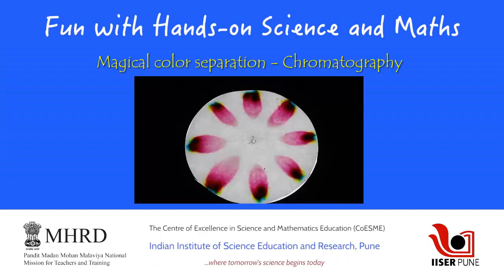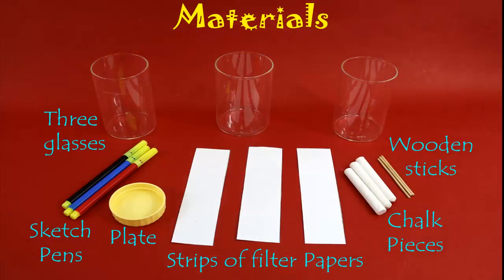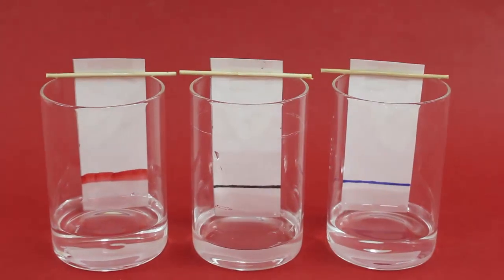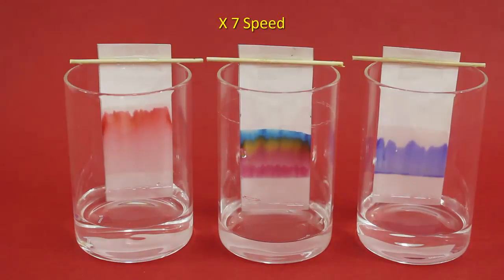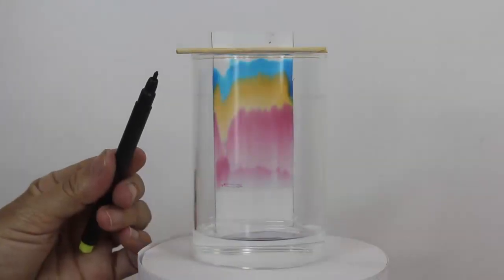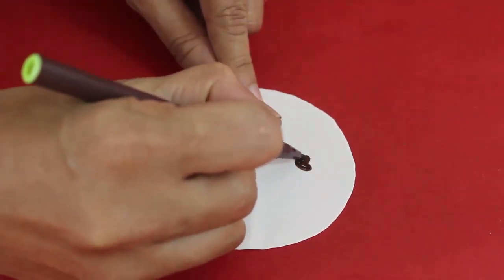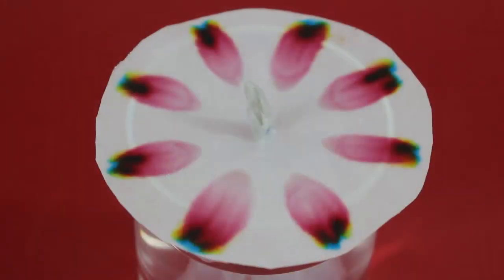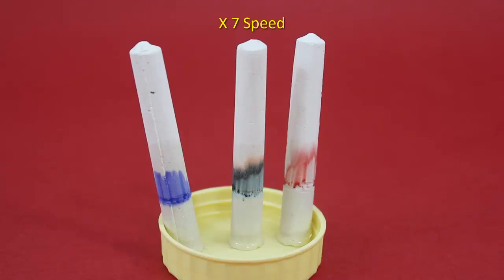Magical color separation | Chromatography | English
Hello Friends, have you ever tired of mixing various colors while painting? You’ll notice that when you combine two or more colors, you get an entirely new color. Most of the sketch pens and markers that we use already have a combination of colors. Today we will learn how to separate these colors using a very simple method called chromatography.
Chromatography is a technique used for separation of individual components of a given mixture.
To learn this technique, we need three glasses, few sketch pens, filter papers, a plate, chalk pieces, wooden sticks, cello tape, and water.
Pour some water into the glasses up to about two centimeters from the bottom. Draw lines with red, black and blue sketch pen on filter paper strips at three centimeters from one of the ends as shown.
Tape a wooden stick on the other end of the filter paper strip. Suspend the filter paper strips vertically in the glass as shown. Make sure ink line remains about one centimeter above the water level. Notice the water rising in the filter paper.
 Filter papers are made of cellulose. Due to the attraction between cellulose and water, the capillary action takes place, and water climbs up in the filter paper. The components of the ink dissolve in water and move with it. The sketch pen ink has either single or a mixture of multiple color pigments; each pigment has different solubility in water. The most soluble dyes move furthest on the filter paper while the least soluble pigment moves to the least distance, similarly the intermediate ones move according to their respective solubility thus separating the various pigments of the color on the filter paper. The separation of the ink molecules depends on differences in properties of dyes such as size, shape, mass, charge, and solubility.
In the filter paper marked with red sketch pen, you will observe red color pigment spread on the filter paper. Similarly, you see blue pigment when a blue sketch pen is used.
On the contrary, when you use a black sketch pen it gives a very interesting output. You will see multiple colors which are shades of blue, yellow and red pigments spread across the filter paper. The bluish color moves the farthest, whereas the red and yellow are found closer to the line.
Now that you have learned the science behind this let’s do something fun. You can draw various patterns using different color pens and filter papers.
Cut a circle with filter paper and make a hole at the center using a pair of scissors. Draw heart shape marks on this circle using brown sketch pens. Take a piece of tissue paper and make a tapering shape as shown and insert it into the filter paper. Place this assembly on the glass filled with water. Make sure another end of the tissue paper is immersed in the water.
Wait for few minutes you will observe separation of various pigments of brown color ink and finally, we will get a beautiful flower-like pattern on the filter paper. The pattern is made out of blue, yellow, green and red pigments. Observing these patterns against a bright light will show the shades of the pigments distinctly. Now go on and make your own patterns with the color pens you have at your home.
You can also try this experiment using chalk pieces. Draw rings on chalk pieces using color sketch pens. If you place the chalk piece in water, you will observe that the various pigments of the colors rise on the chalk piece.
We hope you learned some new today from these experiments.
To learn more such Fun hands-on science and math’s activities please visit our YouTube channel “IISER Pune science activity center”.

Team: Ashok Rupner, Chaitanya Mungi, Shraddha Bhurkunde, Neha Apte, Sandeep Jadhav